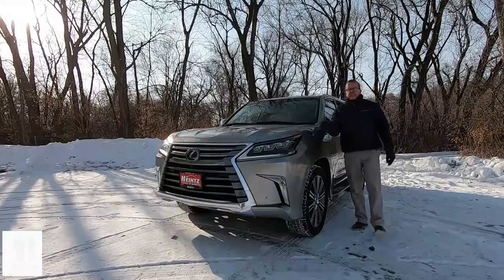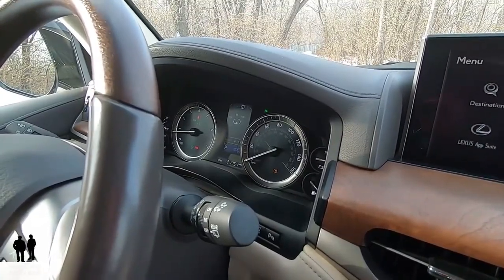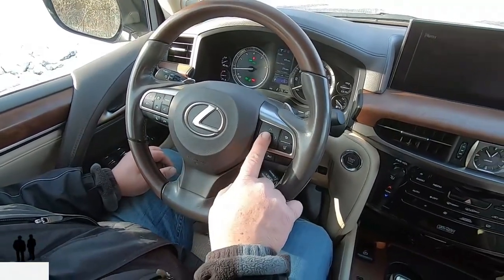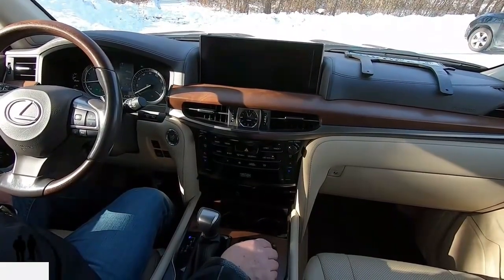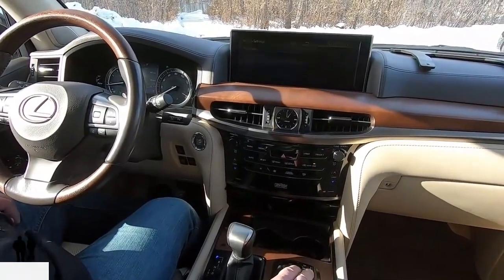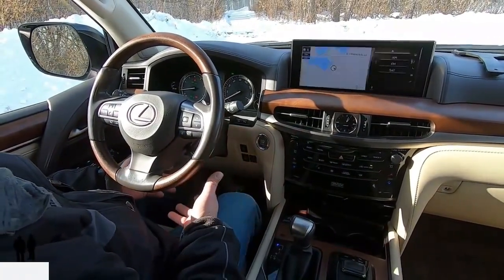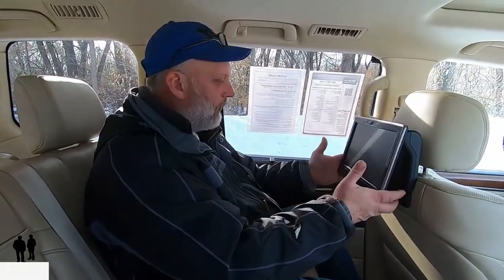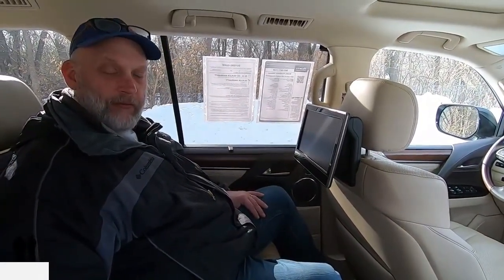Infotainment How To - Lexus LX 570 || Honest Video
This video is about Car Reviews videos information but also try to cover the following subject:
-best new electric car
-cars for children

So you wish to find out more about Car Reviews videos, I did too and here's the the video I made.
Car Reviews videos interested me so I did some research and created this YT video .
Our channel has other related videos regarding best new electric car, cars for children and car review 2021
Please check them out :
If you were searching for more info about best new electric car or cars for children did this video assistance?
Perhaps you want to comment listed below and let me understand what else I can help you with or information on Car Reviews videos"